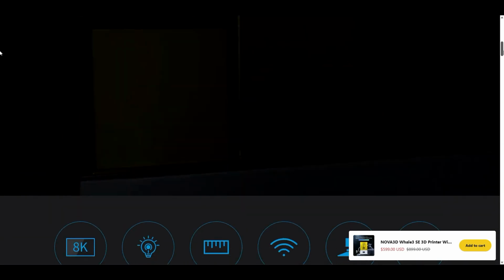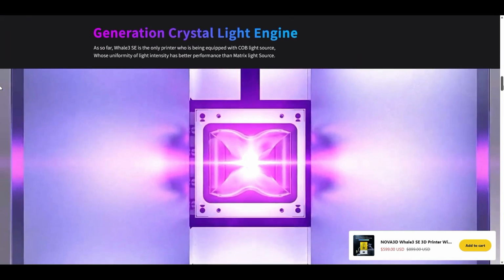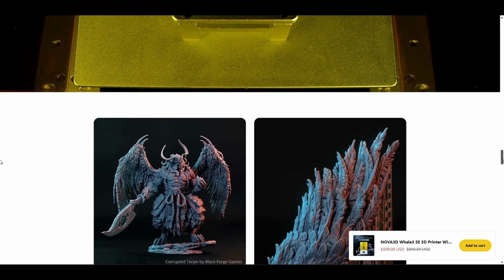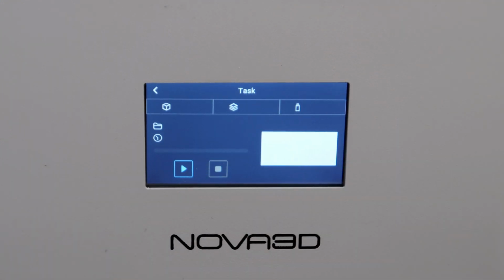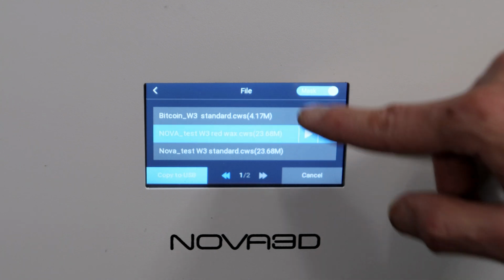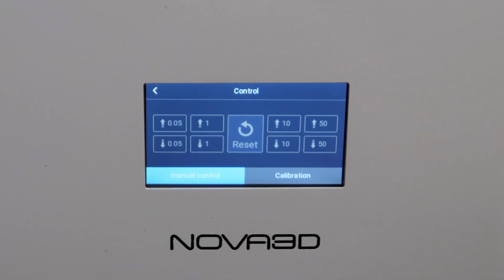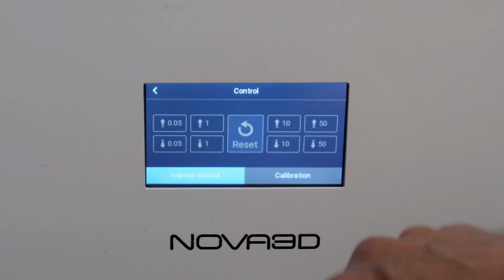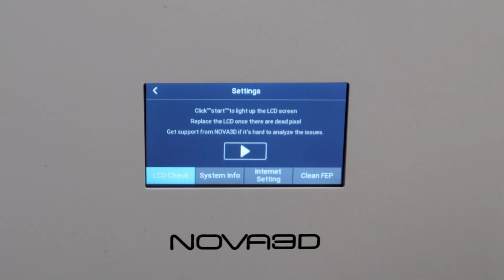Nova3D Whale3 SE 8K setup and review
Experience the exceptional quality and reliability of the Nova3D Whale3 SE 3D printer. With its 8K LCD and COB light source, this machine effortlessly brings out the intricate details of your prints, ensuring excellent resolution and stunning results every time.

 The Whale3 SE's versatility and performance are truly impressive. Its spacious print volume of 228 x 128 x 260 mm allows you to create models of various sizes and complexity without any hassle. Say goodbye to limitations and complete more prints in less time. Plus, the included Wifi dongle makes it a breeze to upload sliced models directly from your laptop.

 Whether you're a first-time user or a seasoned printer enthusiast, the Nova3D Whale3 SE is the perfect addition to your workshop. Expand your capabilities and elevate your 3D printing game with this outstanding machine.

Specifications:
• Printing technology: MSLA
• Build volume: 228 x 128 x 260 mm  8.97 x 5.03 x 10.23 inches
• Light source: Nova3D 5th gen Crystal light source engine
• Print resolution: 30um 0.03 mm
• Layer height: 0.02 – 0.1 mm
• Z resolution: 0.01 mm
• Print speeds: 18 mm/h – 55 mm/h
• Material: UV Resin 405nm
• Connectivity: USB, WiFi
• Touchscreen:  4.3 inch touchscreen
• Dimensions:  341 x  312 x 580 mm 13.42 x 12.28 x 22.83 inches
• Weight: 16 kg
• Power use: 75 W